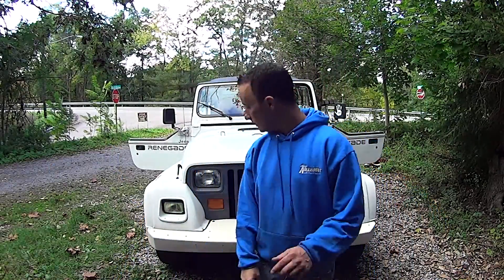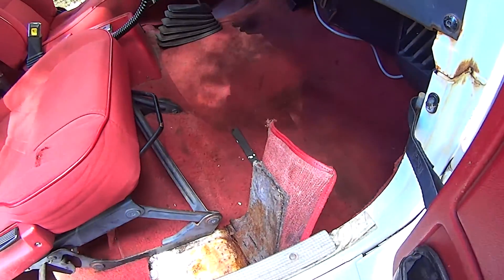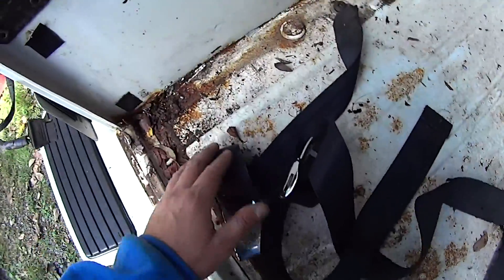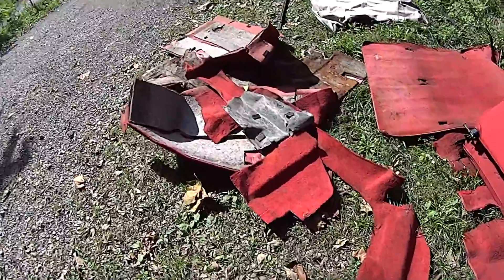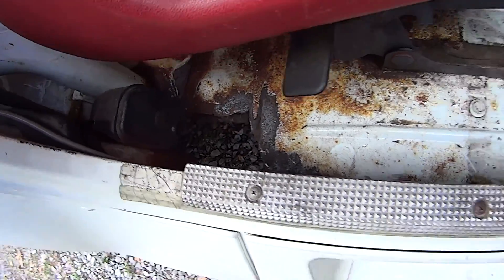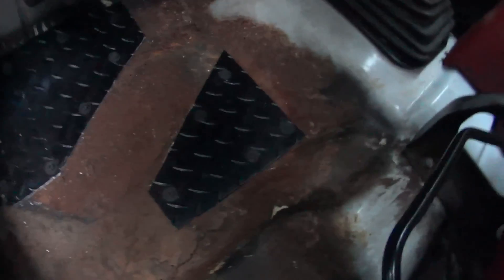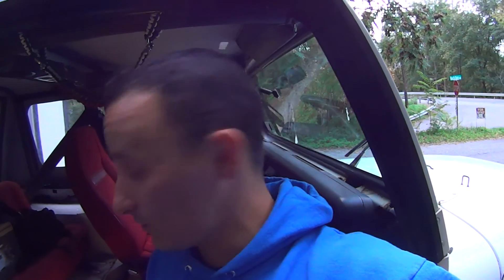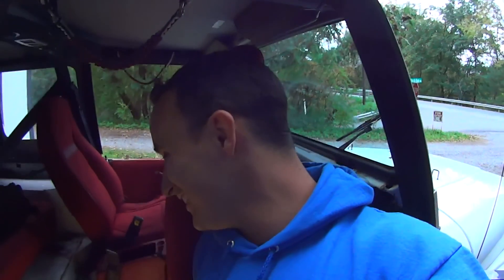Rusty Renegade: Ep 21- Sketchy Floor Pan Repair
The rust is back! Well, it never really left. The frame may be solid now, but Chele's floor pans are a very different story. I had to make some temporary welds and patches to get by for a while.